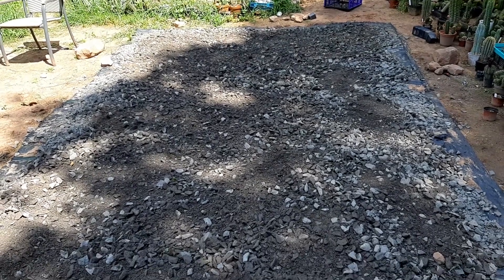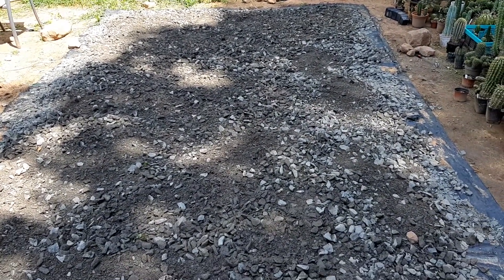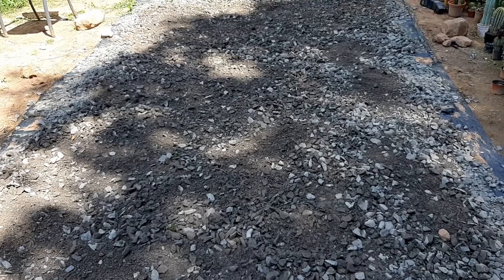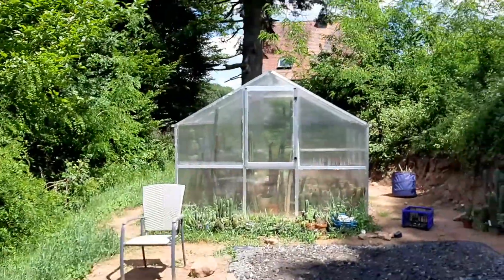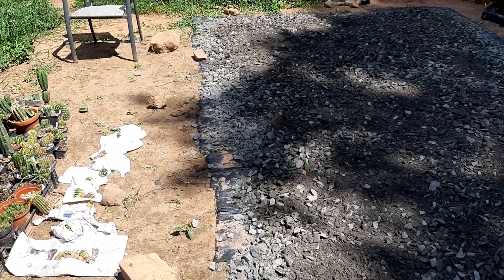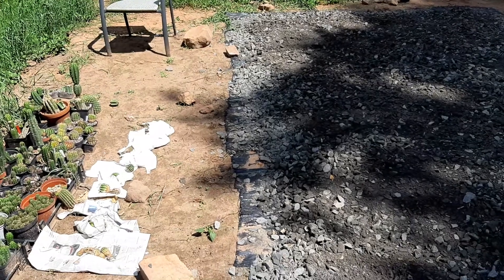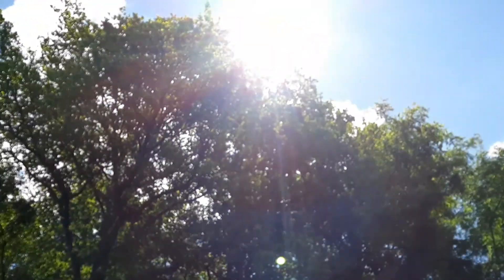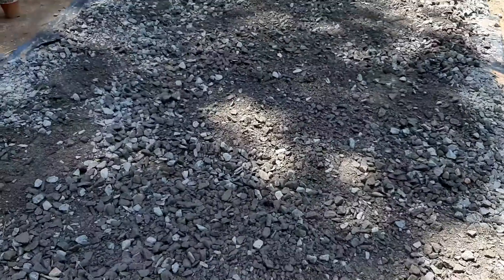Cactus Jerk S1E310 Greenhouse Construction Part 1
Hi guys, during the first season of Cactus Jerk we built a greenhouse, and filmed everything for Youtube. This video marks the beginning of our construction phase and it lasted for a few months. I bought it pretty early in 2019 and had already started preparing the ground the year before. The terrain was a jungle with lots of trees, tree roots and stumps. It took me a good year to get the ground far enough so I could start and  I probably spent months evening out the ground and getting rid of Robinia roots that are all over the area. And yeah, I bought 1000 Kilo gravel, but it ended up not being enough and I had to do another order later.
The greenhouse that we´re building is KGT Orchidee 4 and I am also using an aluminium foundation to keep it grounded.

Alright, I will post regular updates about the creation process and add it all on a playlist later. Overall, there are probably something like 20-30 videos that I took and I will upload them all.

If you like the stuff we do, you can buy seeds through our website at Trichocereus.net, subscribe to our newsletter or help us to keep the doors open by supporting us through Patreon.com/trichocereus.